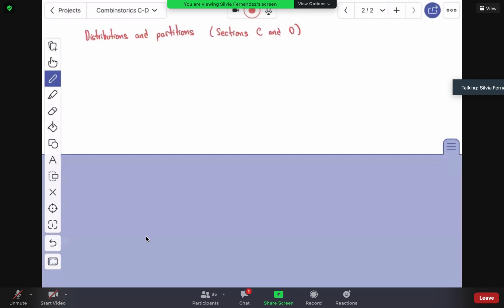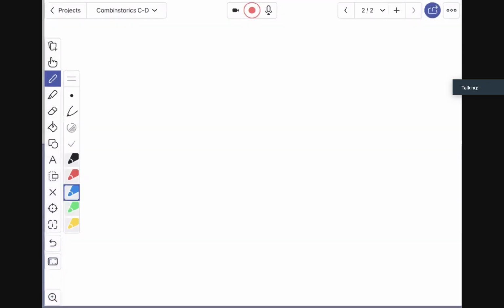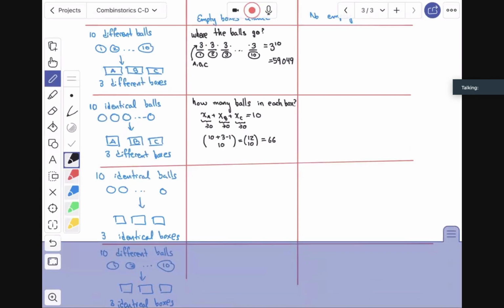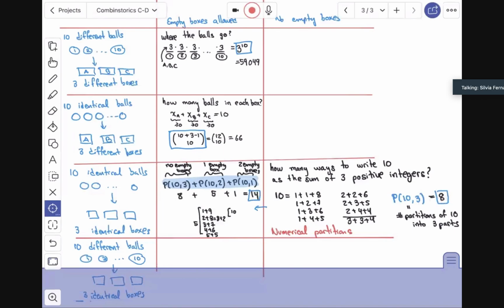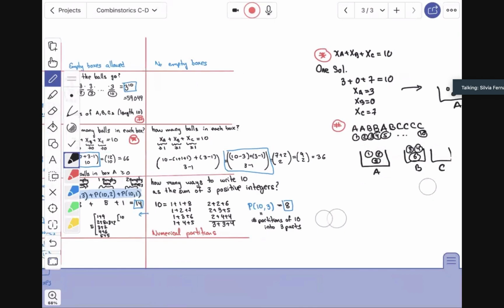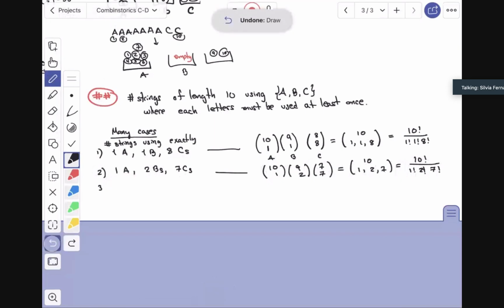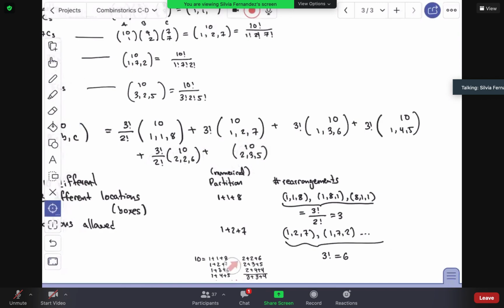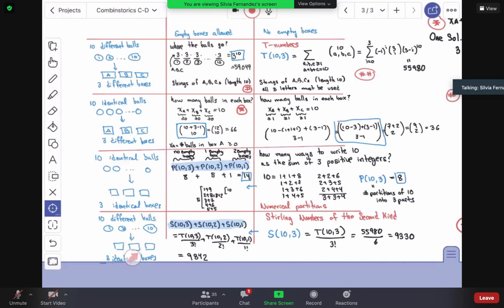Lecture 8 Math 366